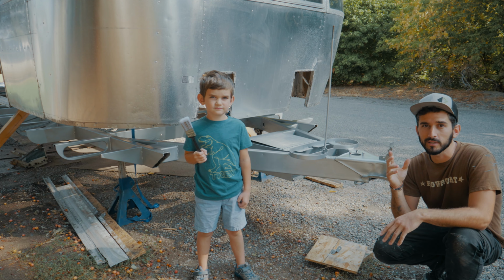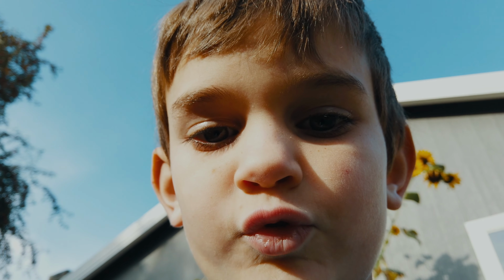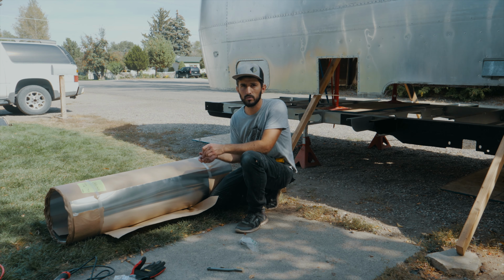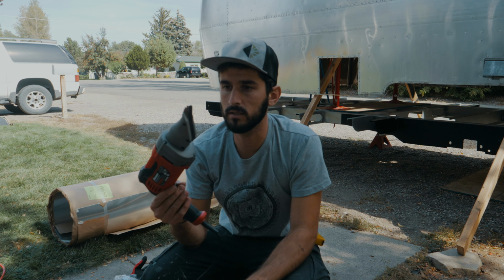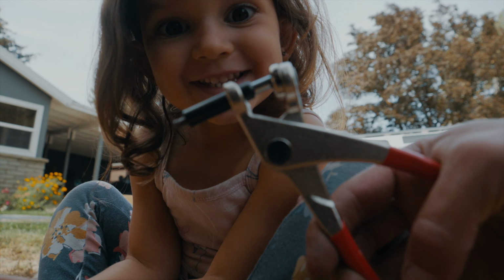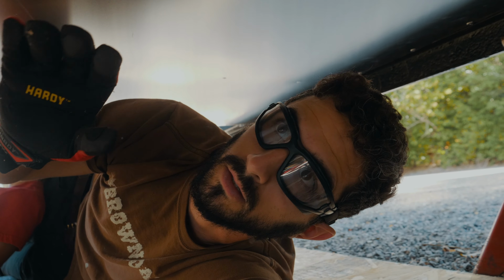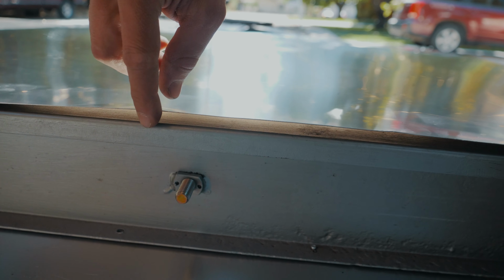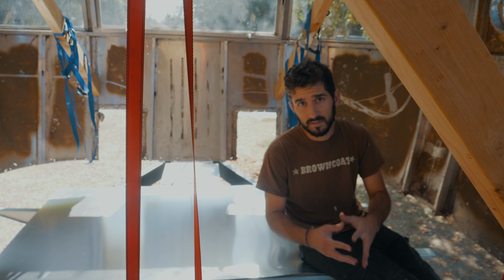Installing shiny NEW Belly Pan aluminum on our 1987 Airstream Excella renovation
Installing the Belly Pan and it FEELS SO GOOD! We finally have turned a corner on this Airstream Renovation and now we are putting Serenity back together! Now that frame is repaired and painted up, the first thing on the list is new belly pan aluminum. In this video I show you how I installed the new sheets of aluminum, what tools I used, and tips to make it easier.

IN THIS EPISODE:
00:00 - Intro
00:58 - Insulation is delivered!
01:48 - Parker suits up for the belly pan install
02:38 - What you need to know for the install
05:41 - Installing the Belly Pan
09:52 - Outro

🛠 TOOLS/PRODUCTS USED IN THIS VIDEO

• Milwaukee Pop Rivet Gun
• Milwaukee M18 Brushless Drill

🎥 CAMERA GEAR
MAIN CAMERA: Panasonic GH5
MIC: Rode VideoMic

MB01OQNMTMFCDRT

We are not Airstream experts and are not making recommendations. We share our opinions and what works for us, but you should do your own research and make your own decisions.